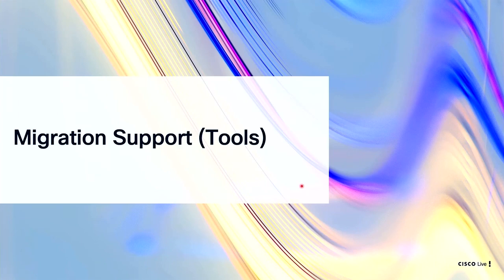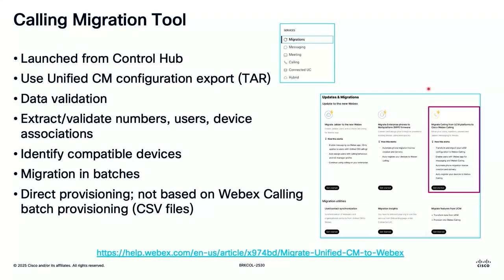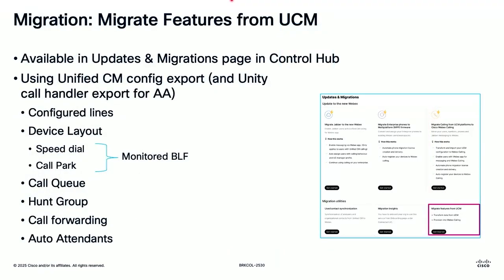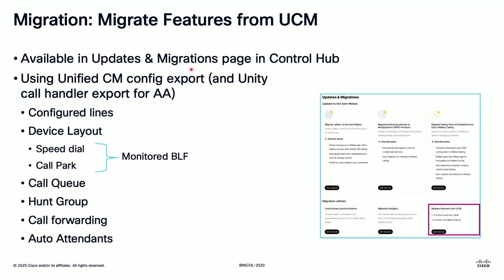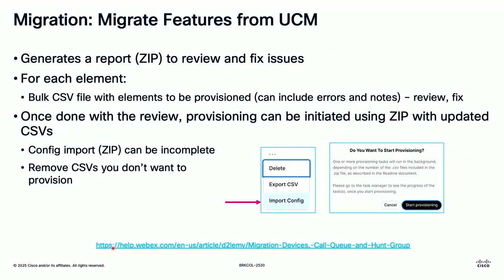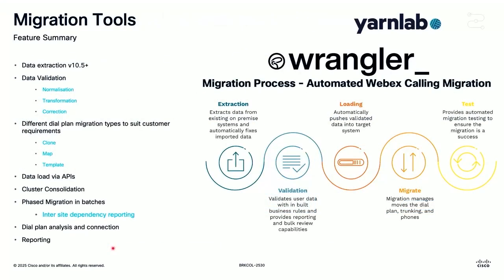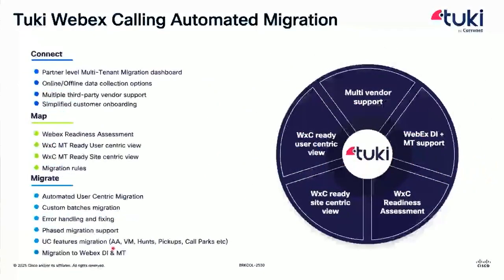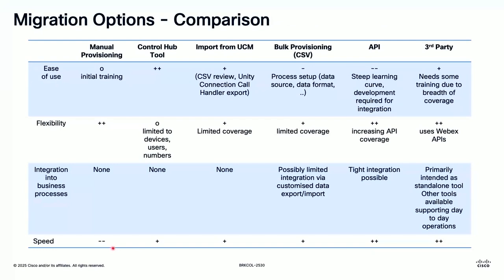Migration Tools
WxC BB STG2.